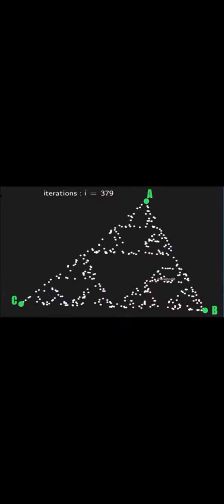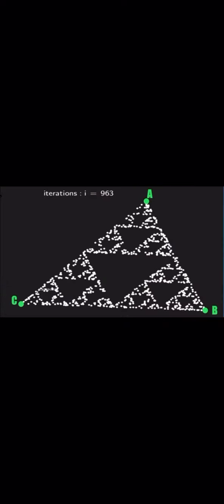Evidence we live in a Simulation? The Chaos Game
Is there even such a thing as true Chaos in nature and the universe?

I remember this video blowing my mind a few years back and have me seriously considering simulation theory.

Nowadays, I’m more of a Holographic Universe theory fan, but they’re similar enough that I think they could marry down the line.